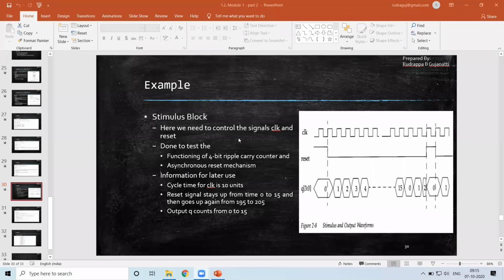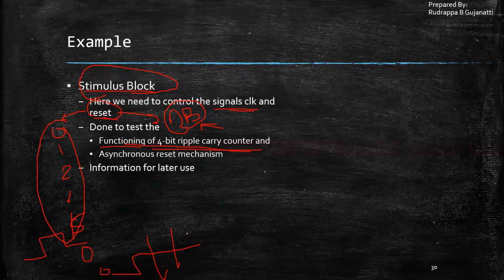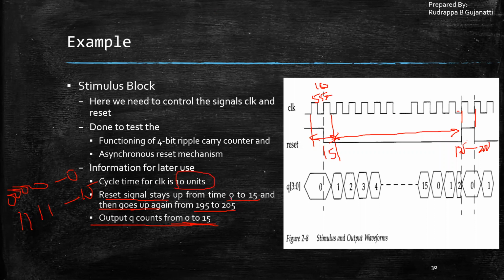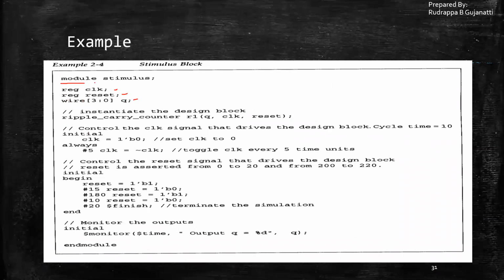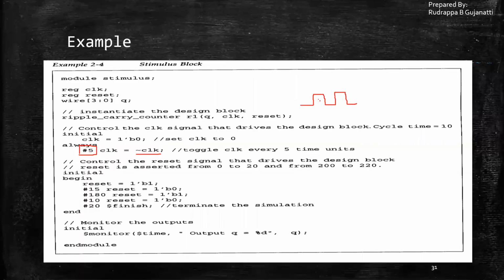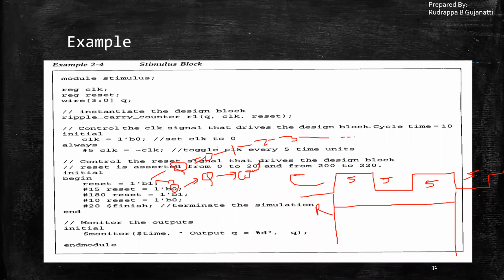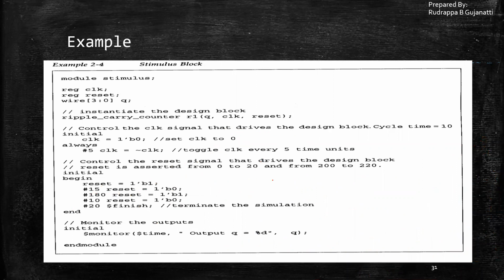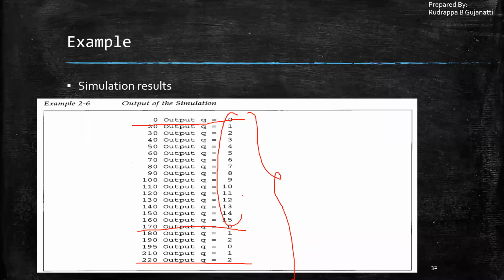17. Verilog HDL - Stimulus Block Example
Stimulus Block Example